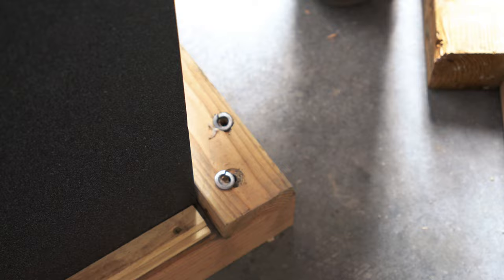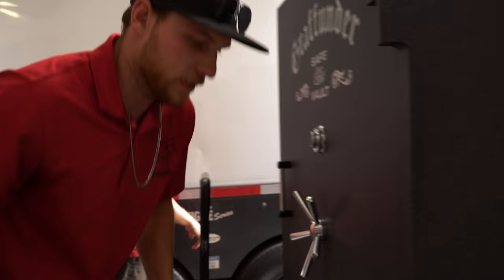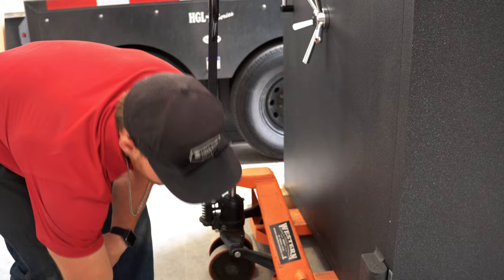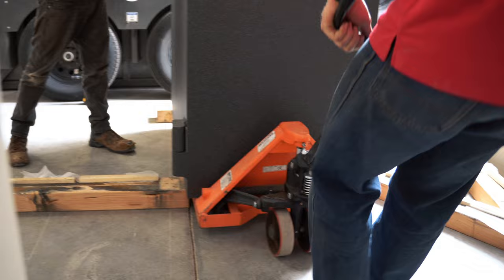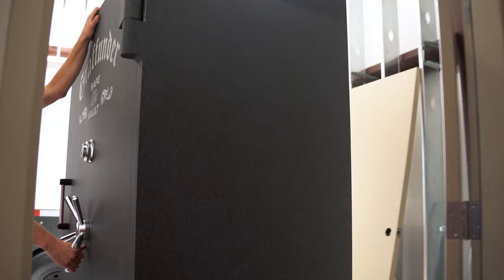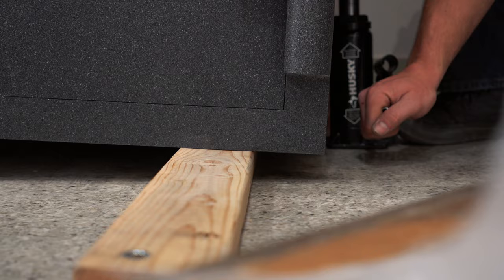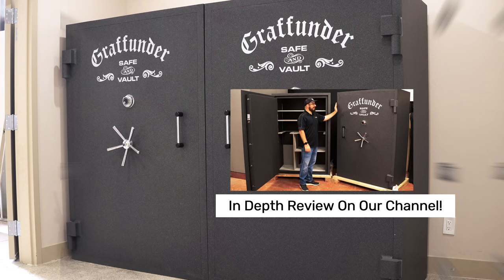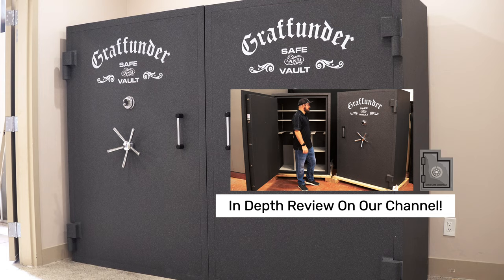Delivery & Install Of Two 5,400LB Safes - Graffunder Emperor 7248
In this video our team delivers two 5,400lb safes for our client! We take you on a journey from the moment the gun safe arrives at our client’s location until it is securely installed and ready to use. We hope that this video may give you some insight on how to move, and install safes that are as heavy as the Graffunder Emperor 7248! Let us know how our team did in the comment section!

✔️ Watch our in depth review on the Graffunder Emperor 7248

✔️ About The Graffunder Emperor 7248

This safe has a 2-1/2" overall body constructed of 1" high tensile steel outer and 14 & 16 gauge inner plates and a 4-1/2" overall door insulated with U.L. approved material, outer door plate being 1-1/2" thick A36 high tensile steel. In other words, the security on this safe is no joke and even with all of that steel only a single business card can fit between the door and body. Just one Emperor 7248 tips the scales at 5,400 lbs, which to put in perspective is nearly as much as two Honda civic cars. This is one video you don’t want to miss and see why this safe costs $30,000!

We have an array of exciting content coming up, including gun safe reviews, security tips, and insightful discussions on responsible gun ownership.

✔️ About Utah Safe Company

✔️ Contact our team today, and see how we could help!